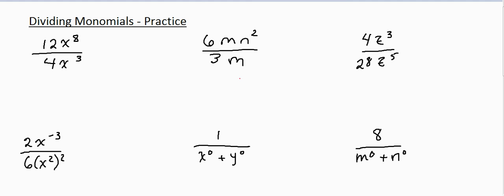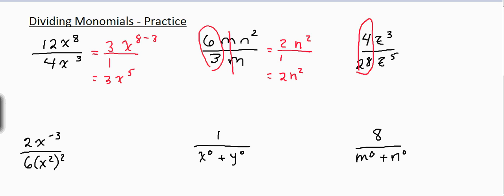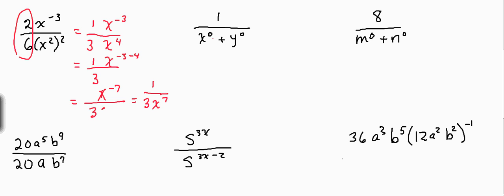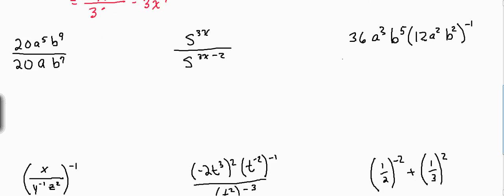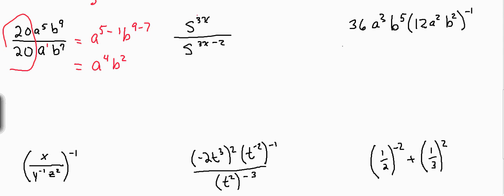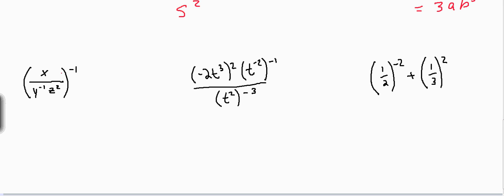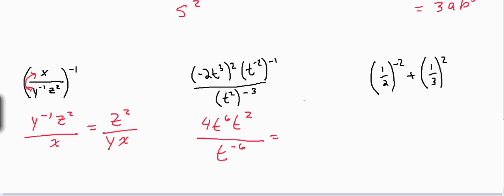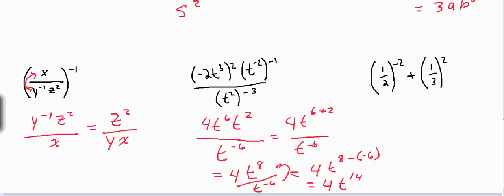5-2 Dividing Monomials - Practice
Alg 2 5.2 p. 218 3rd row of problems even and odd